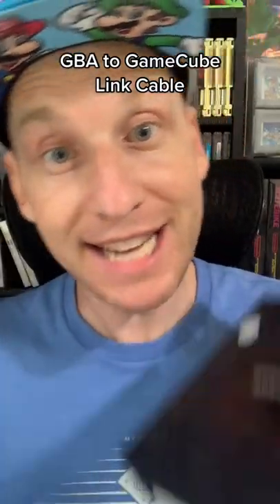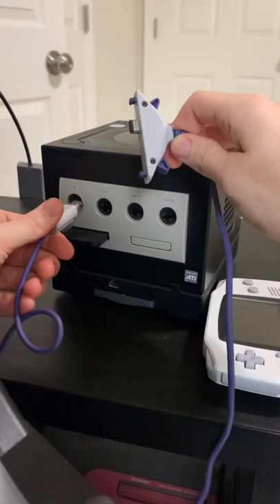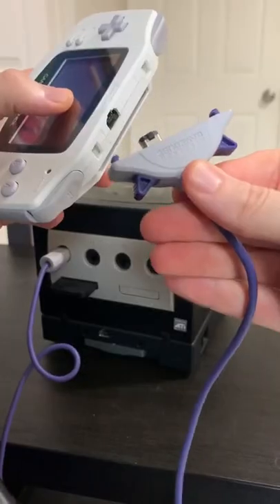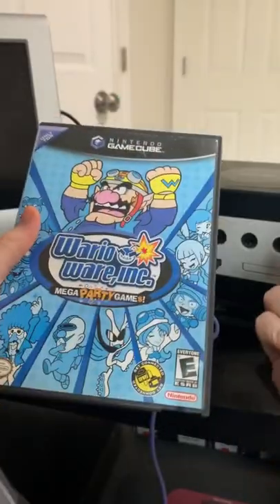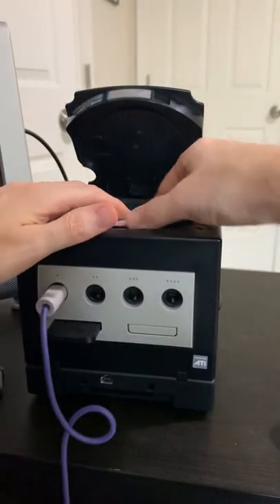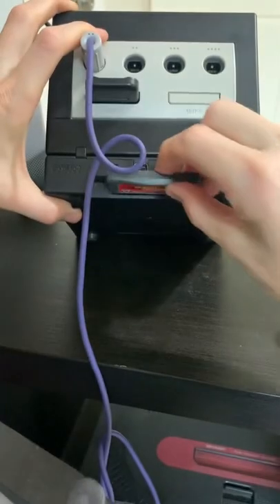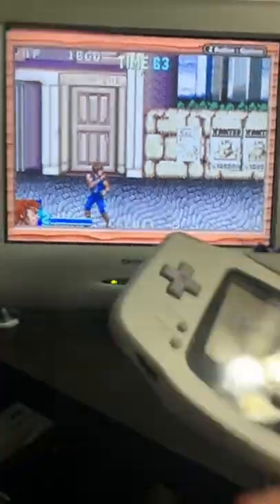GBA To GameCube Link Cable